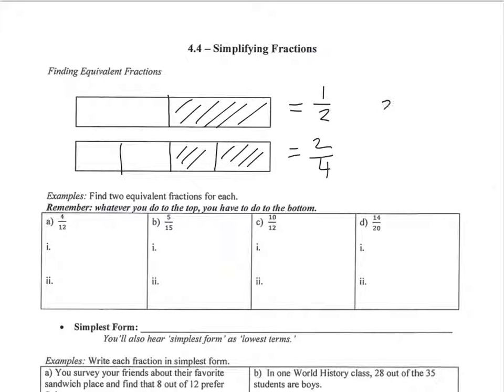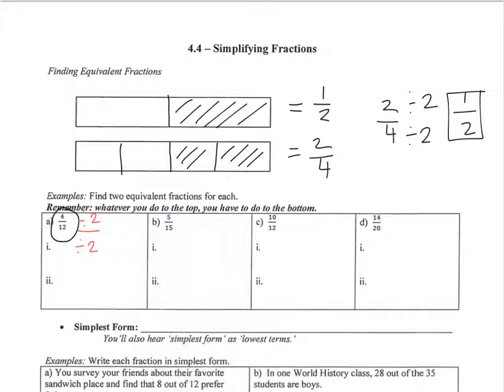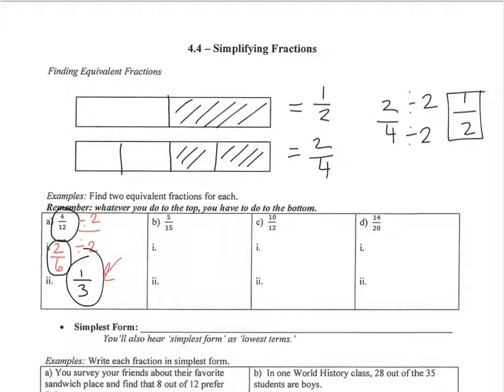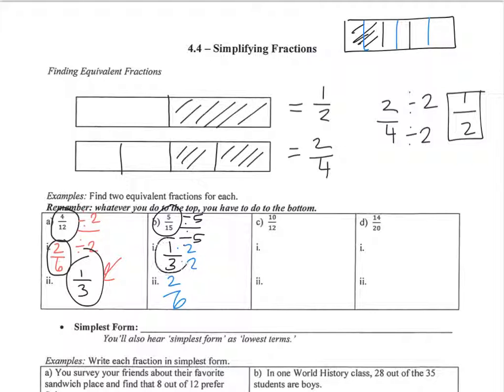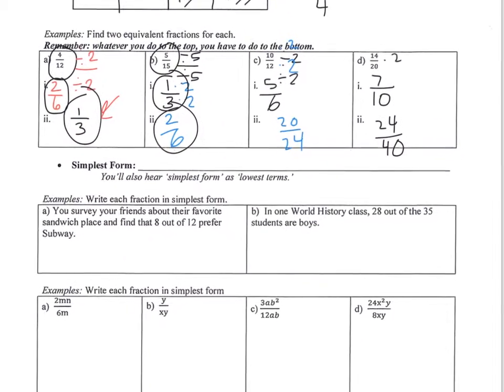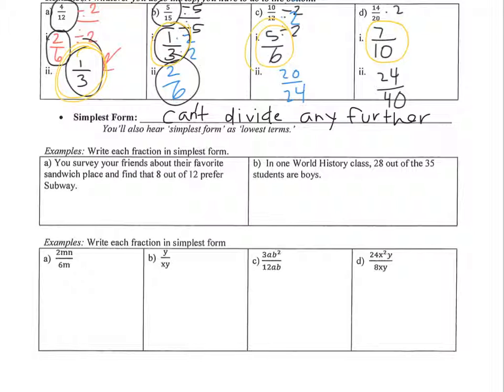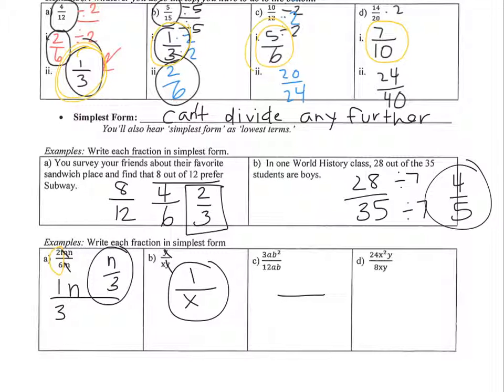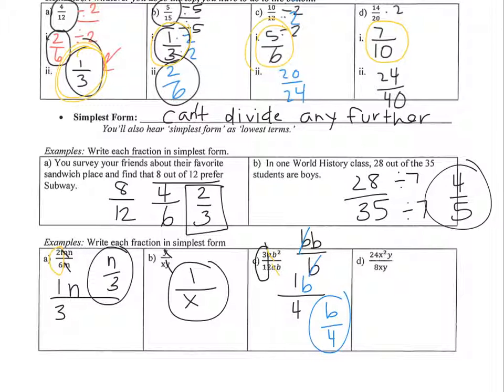Explanation for PreAlgebra 4.4